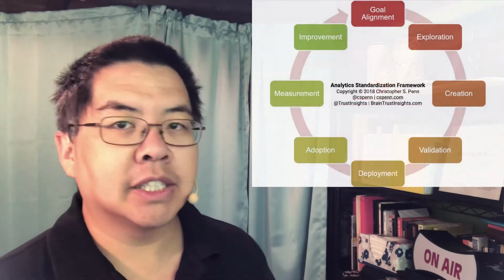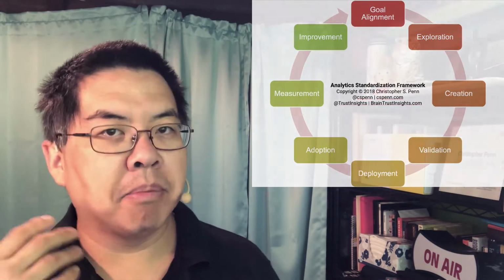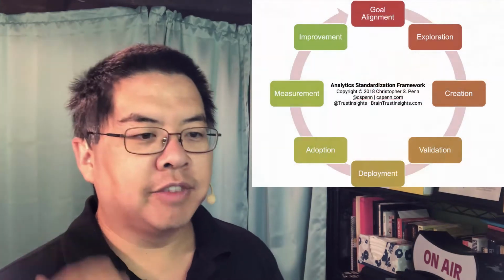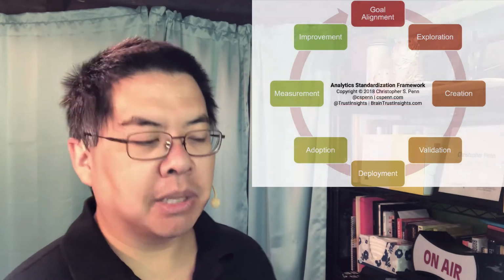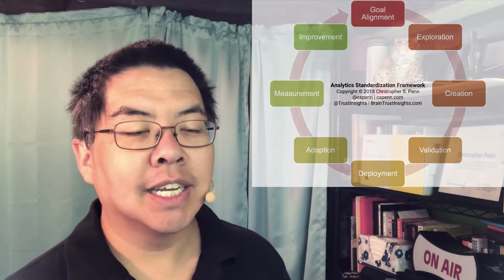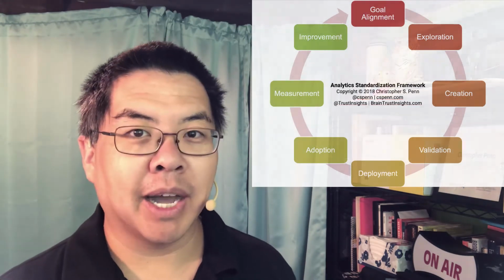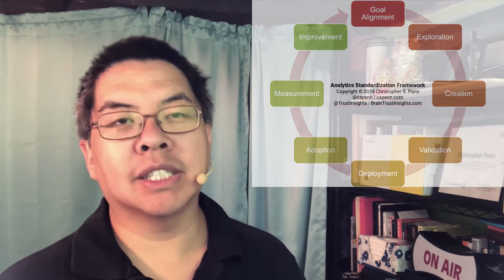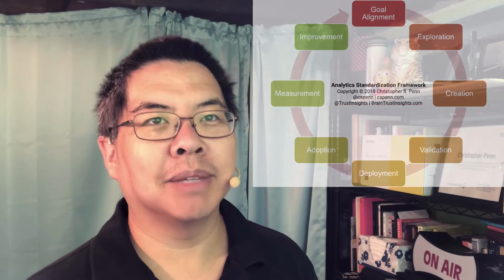You Ask, I Answer: How to Standardize Metrics and Measurement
Great and very common question. The answer is, unsurprisingly, a framework:
- Goal alignment
- Exploratory data analysis
- Model creation
- Model validation
- Model deployment
- Adoption, training, and compliance
- Measurement of compliance
- Refinement and improvement

If this sounds familiar, this is also the process for bringing machine learning models to fruition as well.